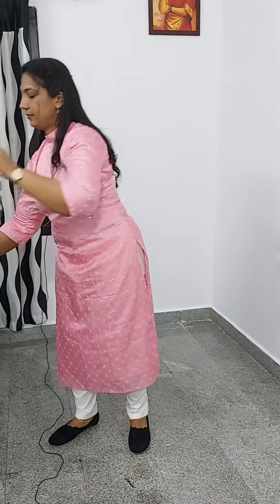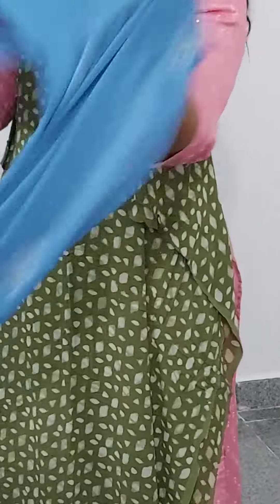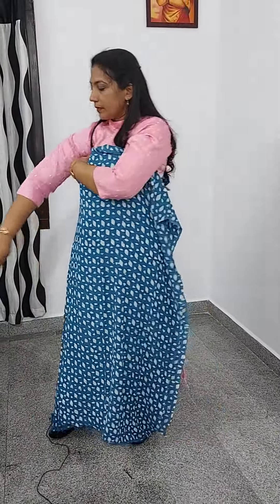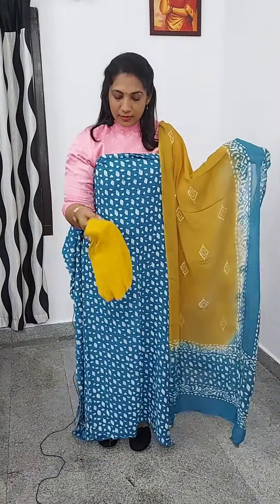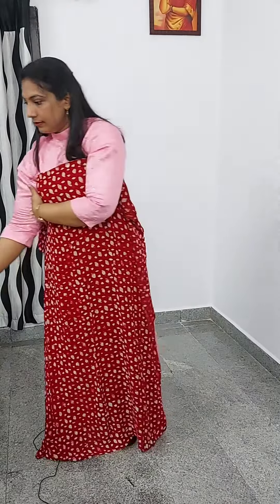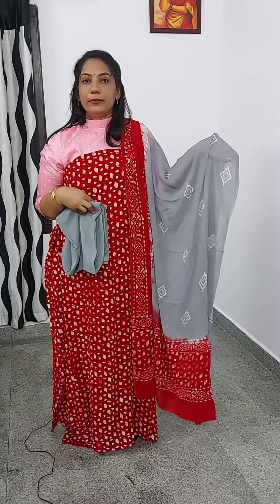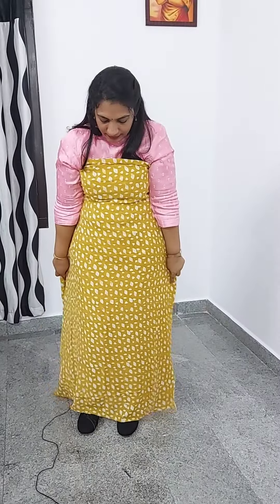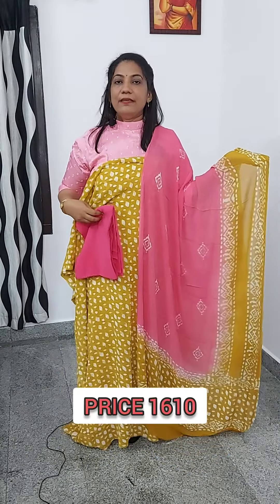BLOCK PRINTED CREPE SALWAR COLLECTIONS